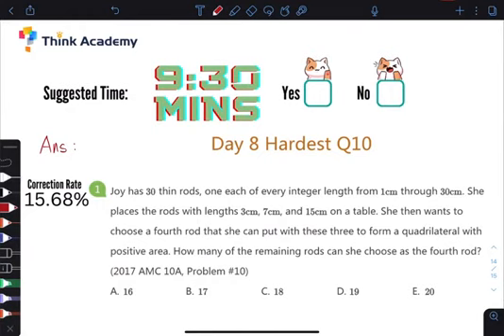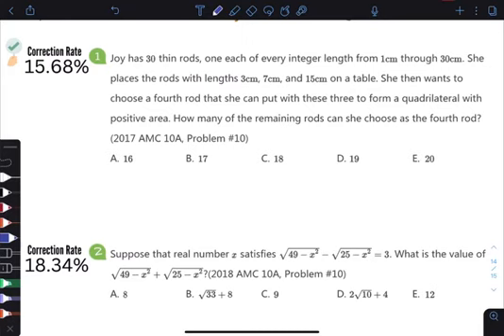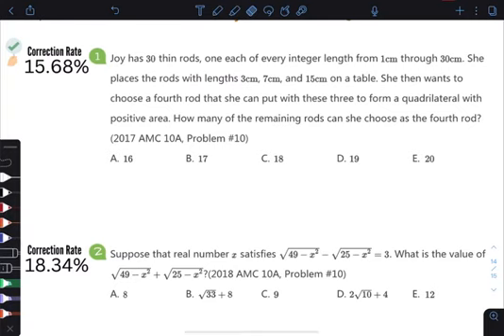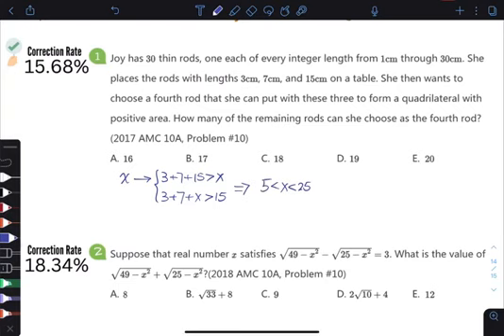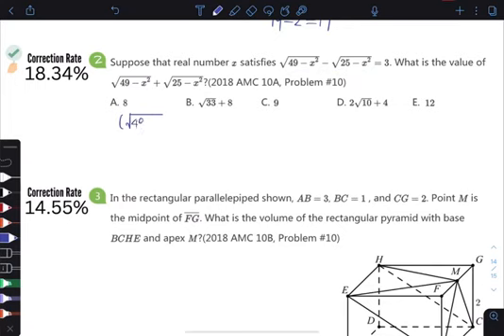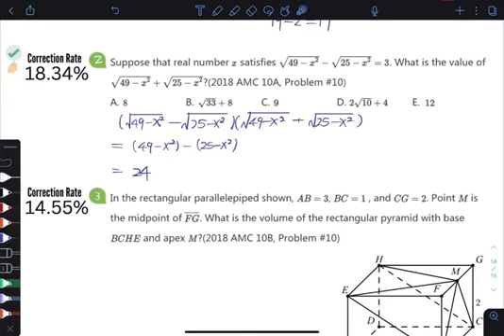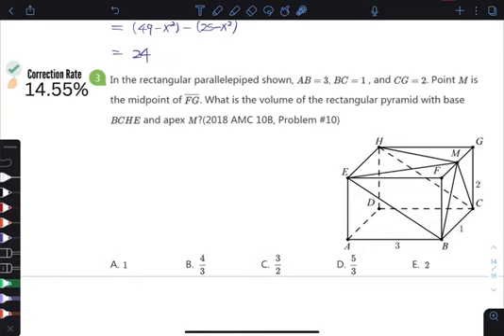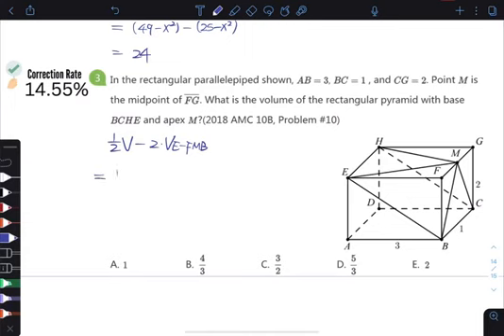[PART 8]AMC 10 Most Challenging Questions with Lowest Correction Rate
00:00 2017AMC10A Problem10 Joy has 30 thin rods, one each of every integer length from 1cm to 30cm. She places the rods with length 3cm, 7cm, 15cm on the table. She then wants to choose a fourth rod that she can put with these three to form a quadrilateral with positive area. How many of the remaining rods can she choose as the fourth rod?
02:12 2018 AMC10A Problem10 Suppose that real number x satisfies √(49-x^2 )-√(25-x^2 )=3. What is the value of √(49-x^2 )+√(25-x^2 )?
03:29 2018 AMC 10B Problem10 In the rectangular parallelepiped shown, AB=3, BC=1, and CG=2. Point M is the midpoint of FG. What is the volume of the rectangular pyramid with base BCHE and apex M?